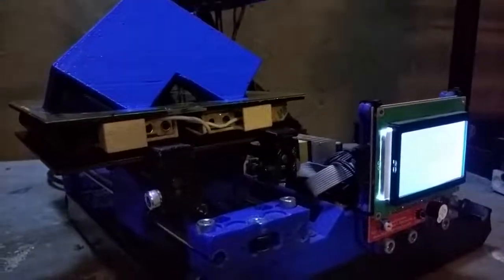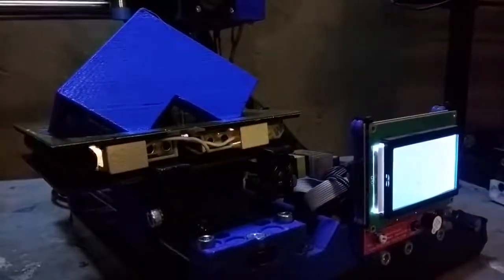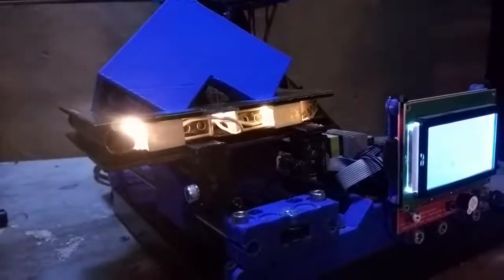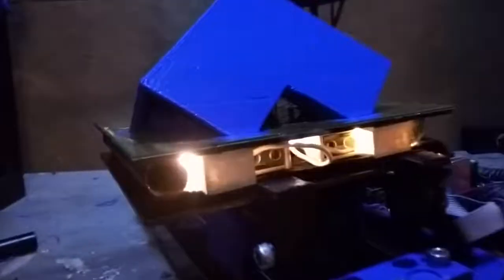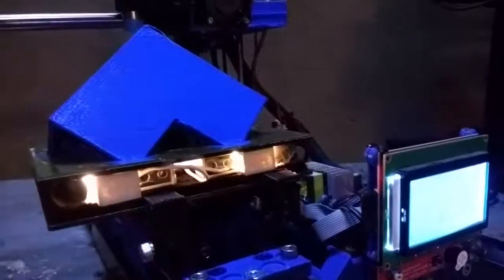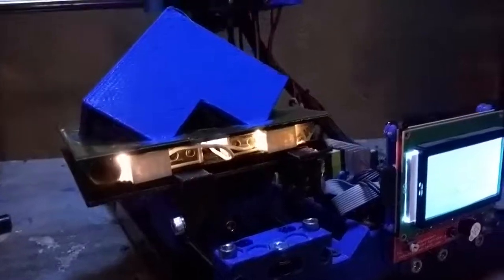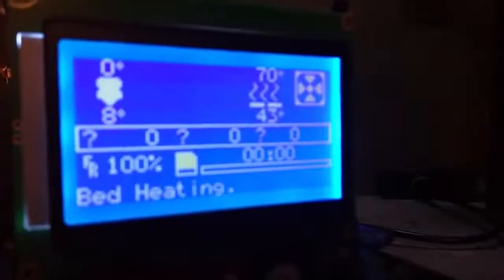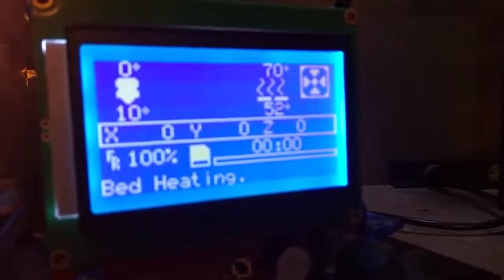Halogen Bulb Heater for 3D Printer Bed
The OSE D3D Universal 3D printer - uses a 120V heated bed. So why not use standard halogen light bulbs as the heater element that costs a couple of bucks? This is exactly what is shown here. Do not do this at home if you don't know what you are doing.

 It turns out to work well - in that the radiant heat travels to the metal surface quickly and the bed heats up rapidly. You can see in the last 10 seconds that the heating rate is 14 degrees C in 10 seconds. Meaning that if you print at 60C for PLA, you're heating up from room temperature to bed-heat-ready in 30 seconds. This is at 250W of power.

Ignore what I said about '240V bulbs'. The correct description is: there are two 120V T3 R7S halogen bulbs, 500W each, wired in series. Since the power is at 120V, they are thus getting 1/4 of their rated power delivered to them. Thus, we have 1000W/4 - or 250W of heat. But radiant heat, so the heat goes right to the build plate. The bottom of the heat bed assembly is lined with carbon fiber welding blanket - as an insulator.

Note that because the bulbs are run at 1/4 their rated power, they don't light up too bright and their lifetime should still remain at thousands of hours even with cycling every minute or so for the heating cycle of keeping the bed at temperature. In this configuration, the bed moves, but the shock to the bulbs is minimal so this appears to be a working solution. 10 hours of run time have passed, taking data on actual longevity, and will report back here once the bulb burns out.

Lights used are these:

Bulb holders are these

Carbon Fiber Blanket is: